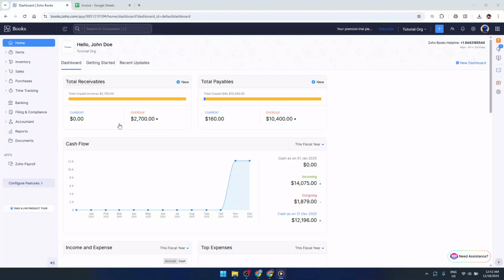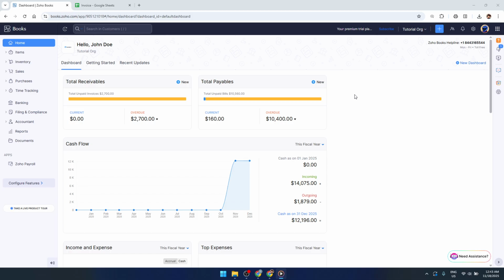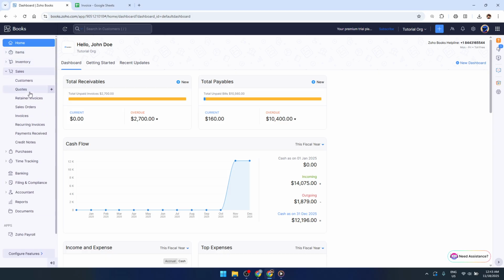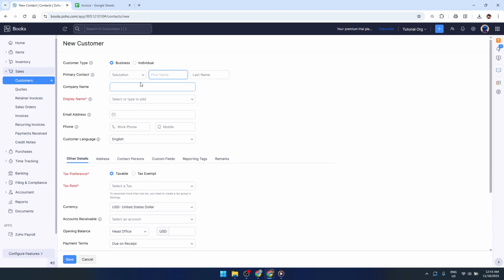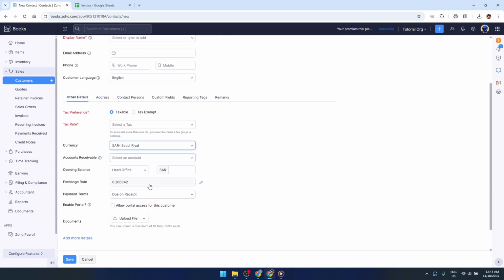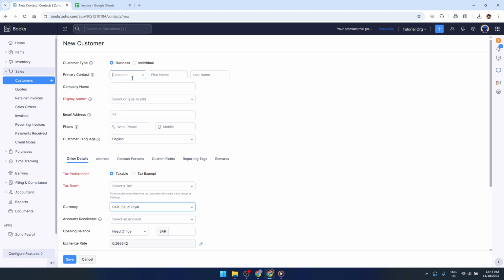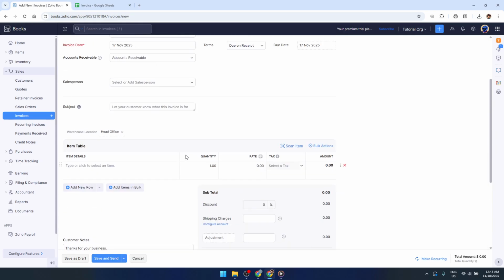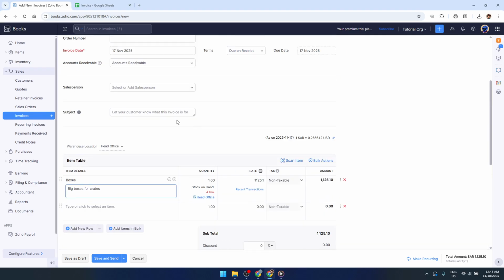How To Manage Other Currency Invoices And Payments In Zoho Books [2025 Guide]